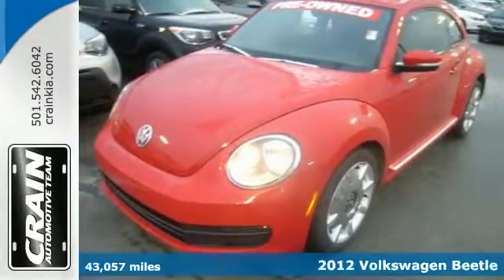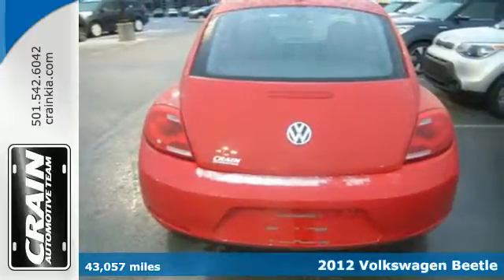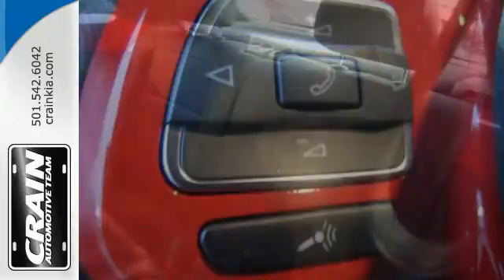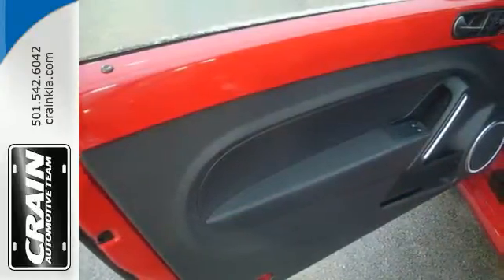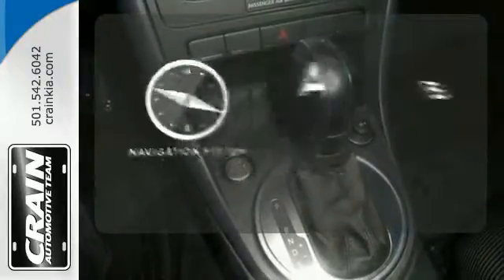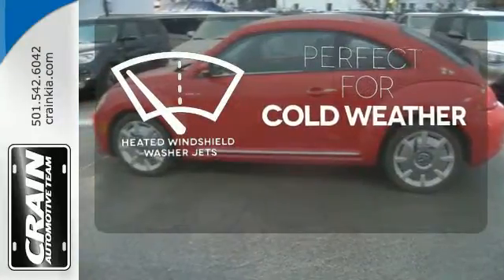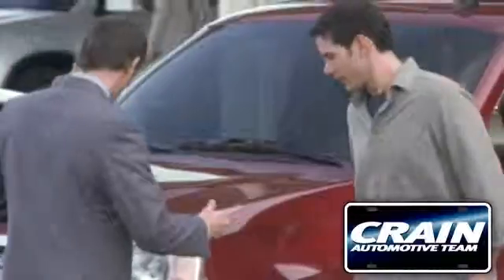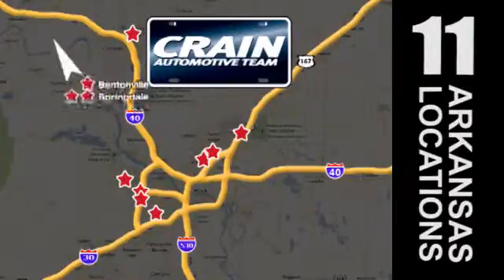Used 2012 Volkswagen Beetle Sherwood AR Little Rock, AR 6KC9560A - SOLD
Year: 2012
Make: Volkswagen
Model: Beetle
Trim: BASE
Engine: 2.5L I5 PZEV Engine
Transmission: Automatic
Color: RED
Mileage: 43057
Stock #: 6KC9560A
VIN: 3VWJP7AT0CM603594
Crain Kia is pleased to be currently offering this 2012 Volkswagen Beetle 2.5L w/Sound/Nav PZEV with 43,057 miles. It's not a misprint. And the odometer isn't broken. This is a very low mileage Volkswagen Beetle. A rare find these days. A truly breathtaking example of pure vehicle design achievement...this is the vehicle of your dreams! The quintessential Volkswagen -- This Volkswagen Beetle 2.5L w/Sound/Nav PZEV speaks volumes about its owner, about uncompromising individuality, a passion for driving and standards far above the ordinary. More information about the 2012 Volkswagen Beetle: With a new, more aggressive design, more spacious interior, plus a pair of tried and true powerplants, the 2012 Volkswagen offers a fresh new alternative for buyers shopping around for a cool compact. Against the likes of the MINI Cooper and Fiat 500, the Beetle holds its own, with a base price just under the MINI, and more practical usability than that of the diminutive FIAT's. Interesting features of this model are sporty turbo performance, plenty of in-cabin entertainment options, More aggressive styling, and more practical and spacious interior Every new and pre-owned vehicle is backed by the Crain Commitment, including our 100% low price guarantee, a 100 hour love it or leave it exchange policy, and a 100 year 100,000 mile warranty. The Crain Team's Got 'Em!

Address:
5830 Warden Rd